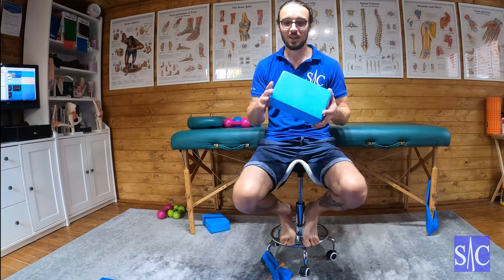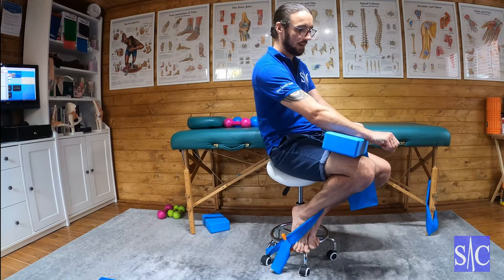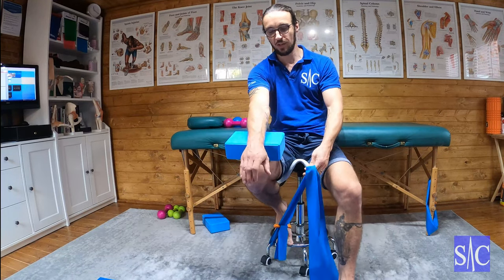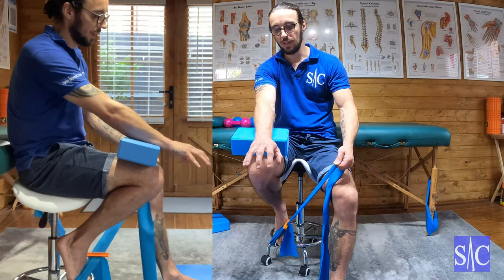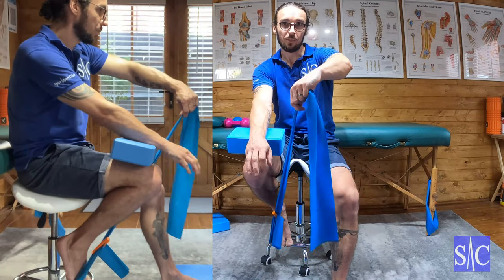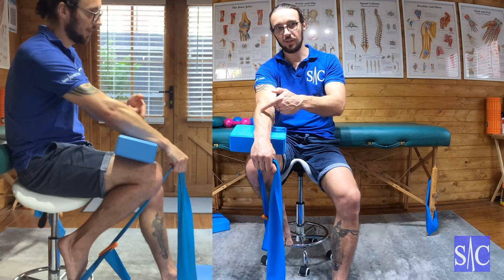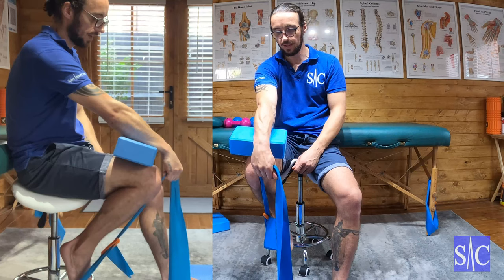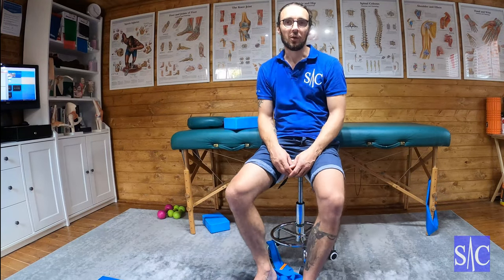Self Treat Tennis Elbow 2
Tennis elbow (clinically known as lateral epicondylitis.) is a fairly common condition caused by the  overuse of the muscles attached to your elbow and used to straighten your wrist, brought on by repeated actions. If the muscles are strained, tiny tears and inflammation can develop near the lateral epicondyle on the outside of your elbow.

The condition causes pain around the outside of the elbow which is more pronounced when - lifting or bending your arm, when small objects,  twisting your forearm, such as turning a door handle or opening a jar. You may also find it difficult to fully extend your arm.

The condition is not limited to tennis players as the name suggests.

Pain that occurs on the inner side of the elbow is known as golfer's elbow.

For a full progressive treatment of tennis elbow please head to my web site where I have set up a week by week training guide.